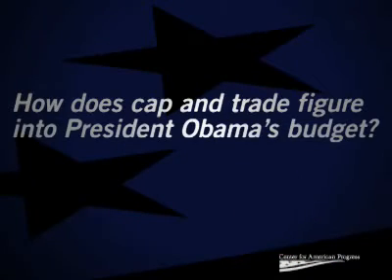What Is Cap & Trade?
What is cap and trade? How does cap and trade figure into President Obama's budget? What effect will a successful cap-and-trade program have on the economy?
Kari Manlove of the Center for American Progress explains the basics of cap and trade, including how a program would work, how it figures into Obamas budget, and how it will affect the economy.